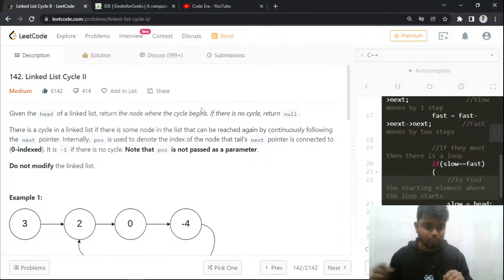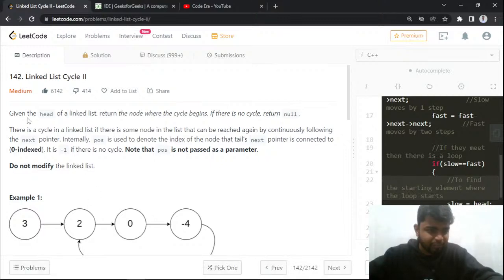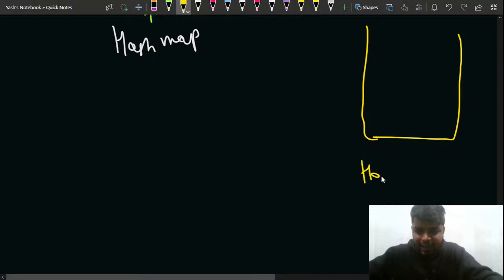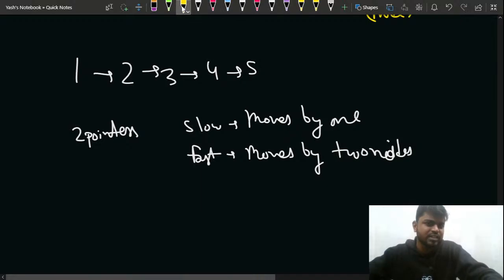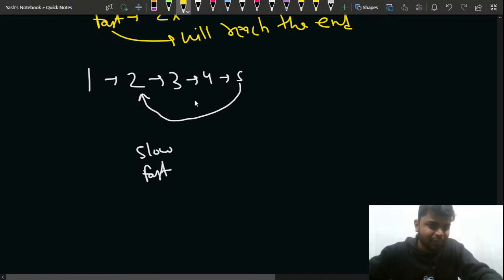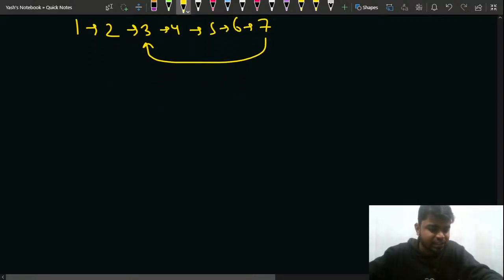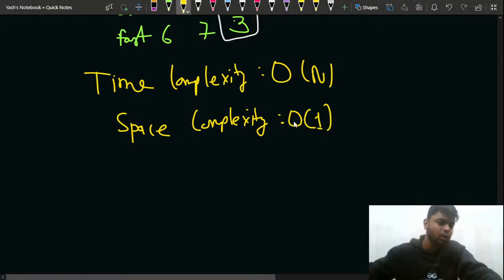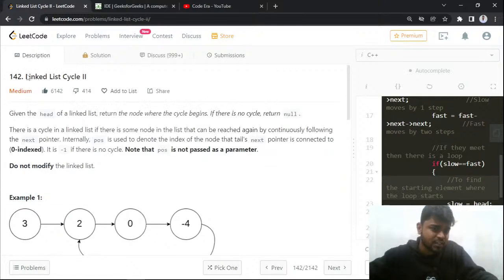Linked List Cycle II | Linkedin | Microsoft | LeetCode Daily Challenge | Yash Dwivedi